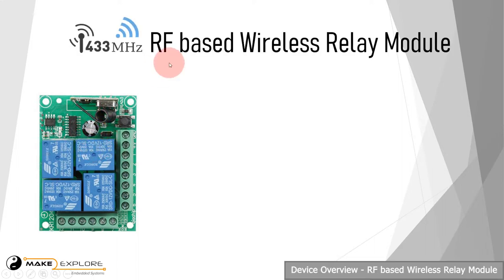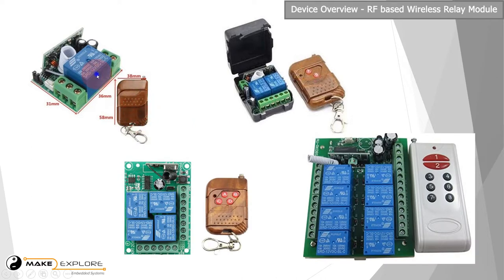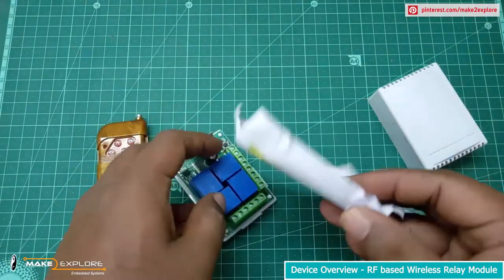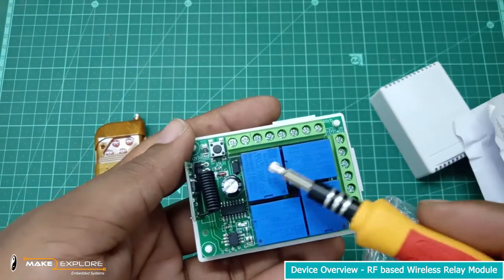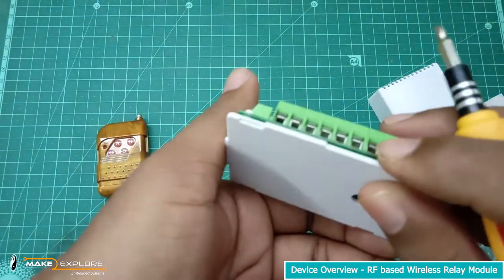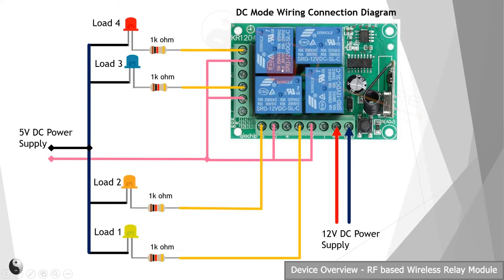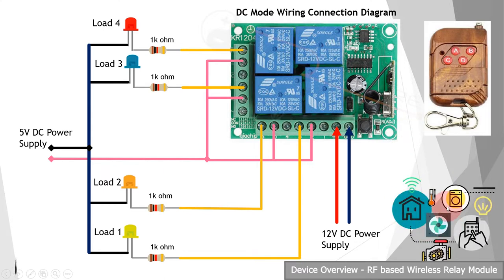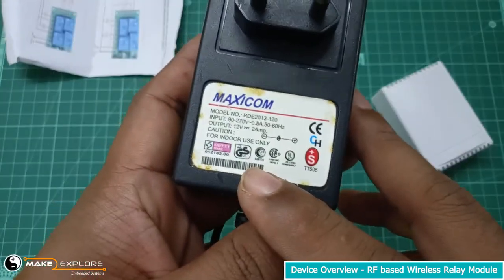[Device Overview] RF Based Wireless Relay module with Remote Control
📶 RF Based Wireless Relay module with Remote Control 📻

⏰ Timestamps

00:00  Start
00:05  Overview of the Project
00:50  Unboxing
01:37  Hardware Overview
02:19  Wiring Diagrams
02:33  DC Load Circuit Diagram
03:19 About Remote Control
03:34  Power Supply Requirements
03:50  Assembly
04:45  Demo - Assembled Circuit
05:21  Demo - How to Program

📜 Parts Required

1. 433Mhz RF Based Wireless Relay module (4 Channel) with Remote Control
2. 12 Volts DC Power Supply Adaptor
3. Power Bank
4. Breadboard and LED's

📷 About Video -

🚩  In this video, We will see overview of 4 Channel Wireless Relay Device Board. Which can be controlled using small RF remote. This device works at 433 Mhz Frequency. This board includes 4 SPDT relays. And, 433 MHz, RF trans-receiver module. This device is very useful in some RC controlled automation applications

There are several types of variants of this device are available in the market. Some of them also works at different frequencies like 315Mhz, 433Mhz etc. 1 Channel, 2 Channel, 4 Channel, 8 Channels Boards also available. Search on Internet for "RF based Relay Board". You will get number of different sellers as per your (country) location.

For India you can try following -

For International orders you can try Amazon

📌 1 Channel RF based Relay Board (433Mhz) - 🔗
📌 2 Channel RF based Relay Board (433Mhz) - 🔗
📌 4 Channel RF based Relay Board (433Mhz) - 🔗

or chat with us on 🚀 Telegram - @make2explore

*make2explore Systems* is a Tech Startup, working in the fields of Electronics, Embedded Systems, Robotics and STEM Education. We develop DIY Robotics Kits, Embedded Electronics Hobby Kits and STEM Educational Kits for Students and Hobbyists.

🗣 Neural Voice Credits - IBM Watson TTS

🎵 Music Credits -